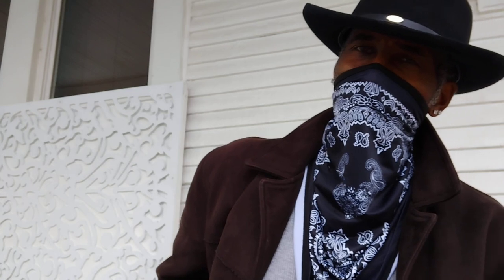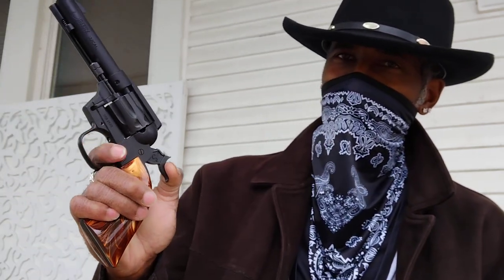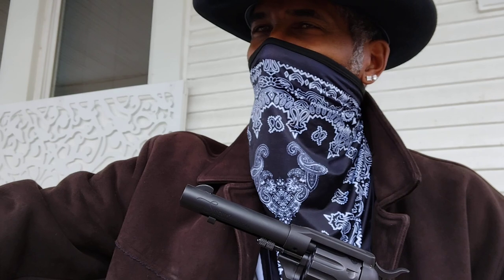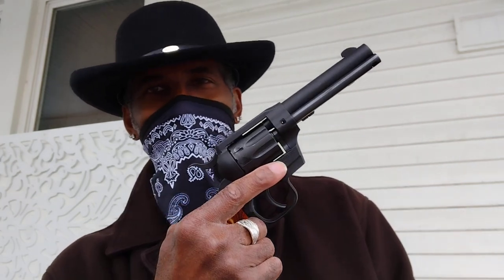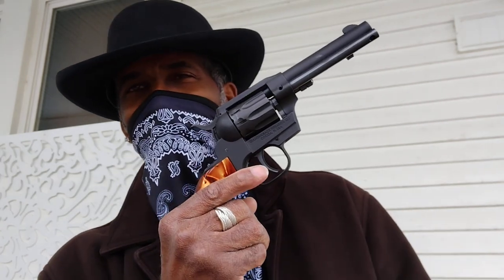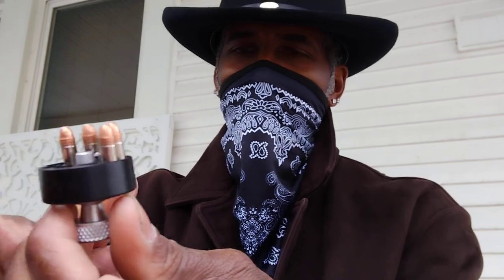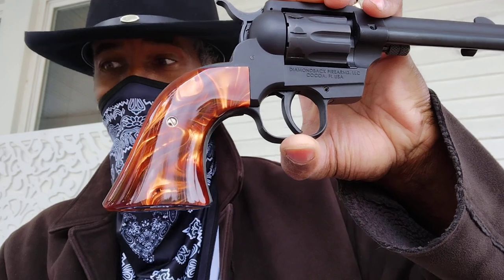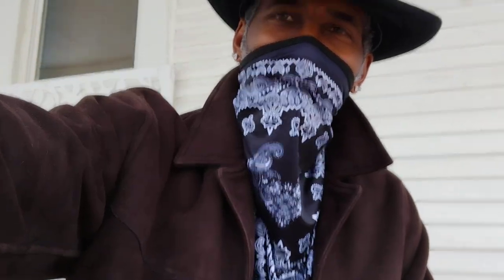Diamondback Sidekick 22lr pistol upgraded grips, holster and accessories!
Taking the Diamondback Sidekick 22lr pistol to a whole new level!
Just my opinion. (Smile)